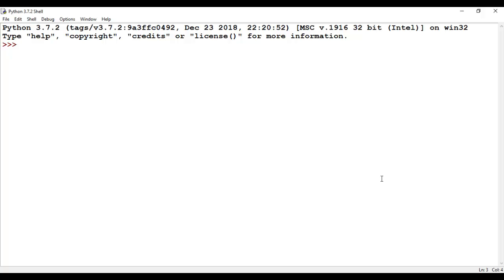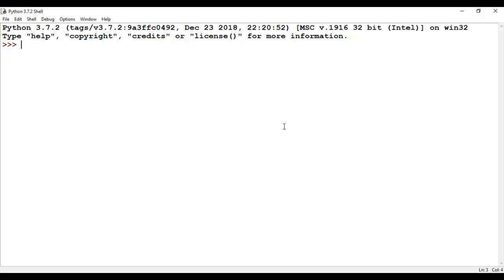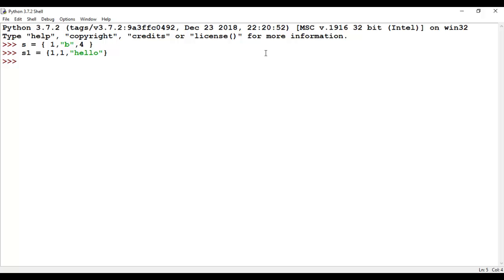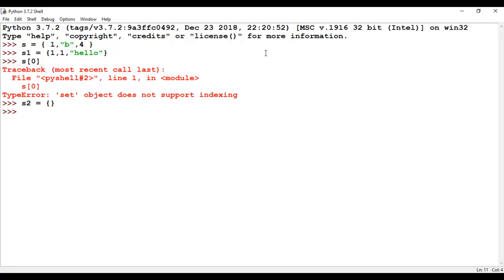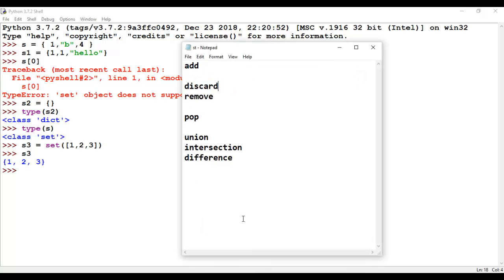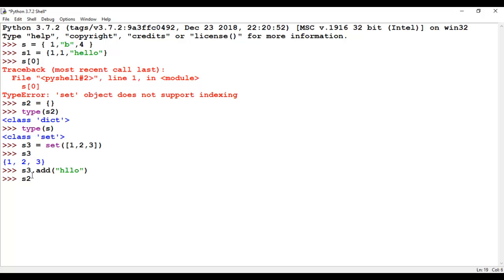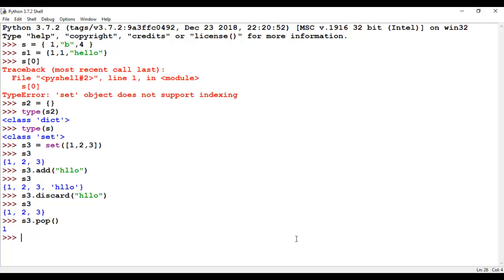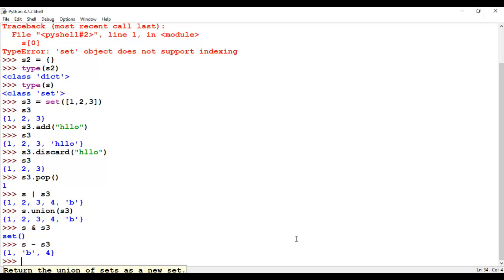Python Programming - 9.Set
Concepts:-
Set in python
Operations:-
add
discard
remove
pop
union
intersection
difference